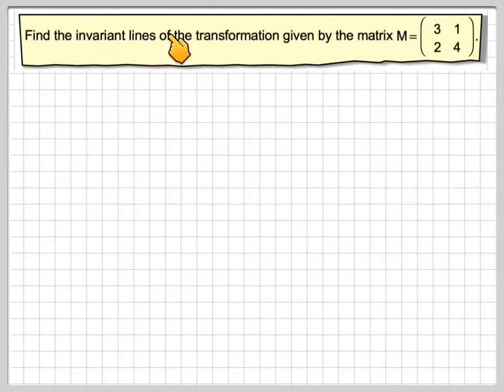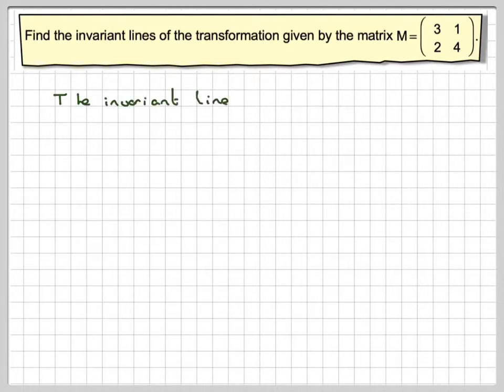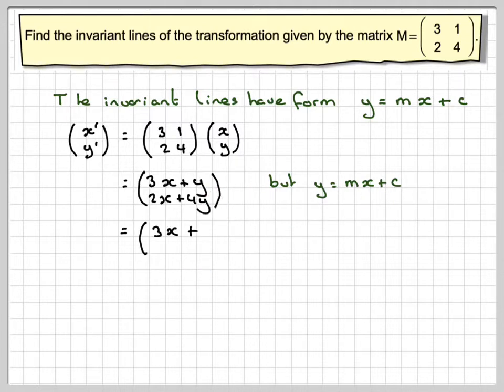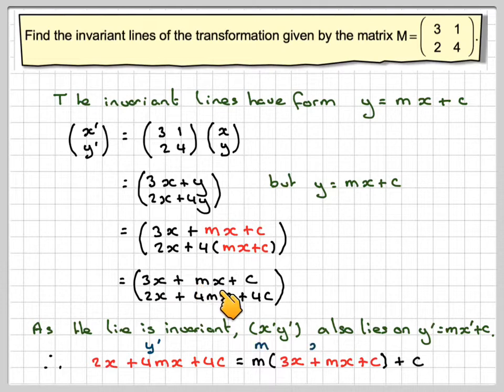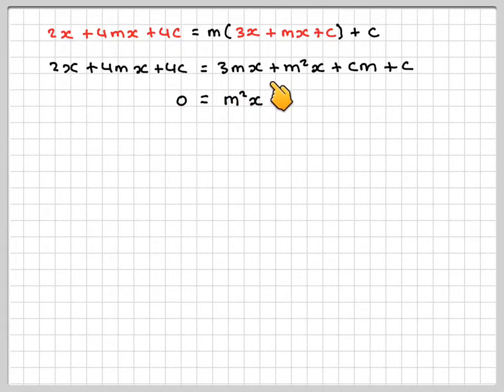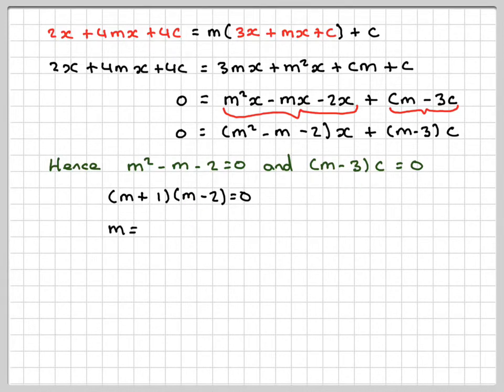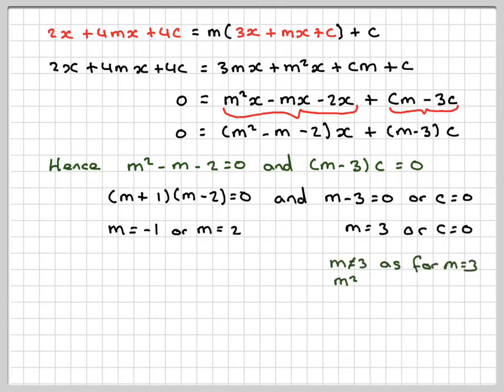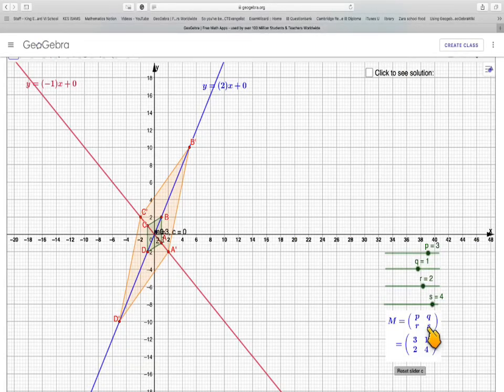Finding invariant lines under a given transformation 01